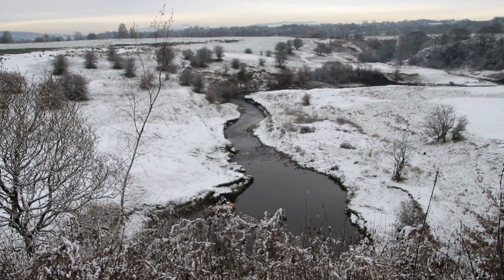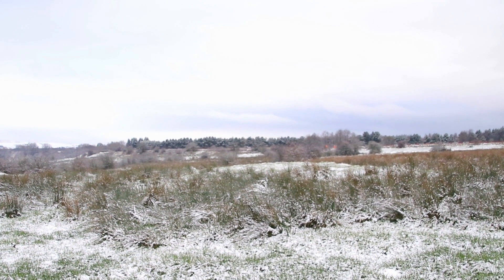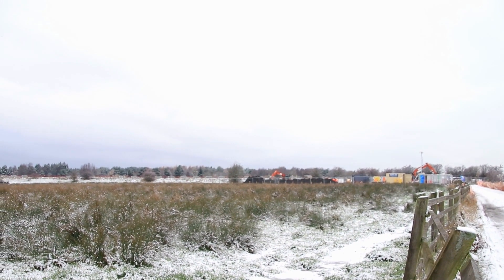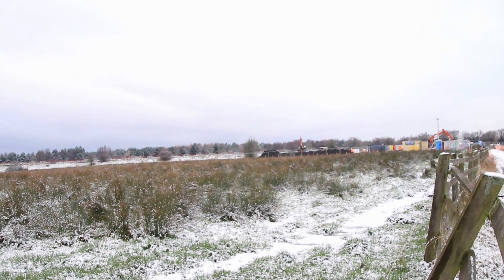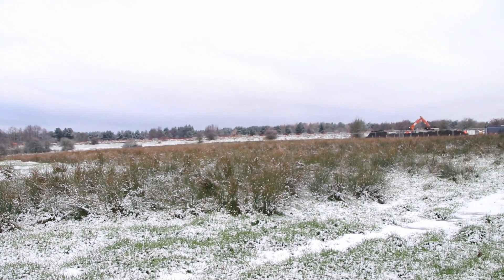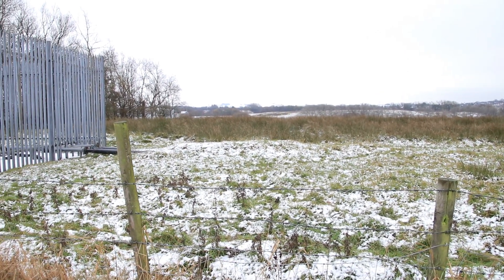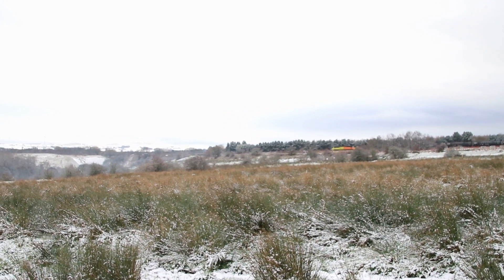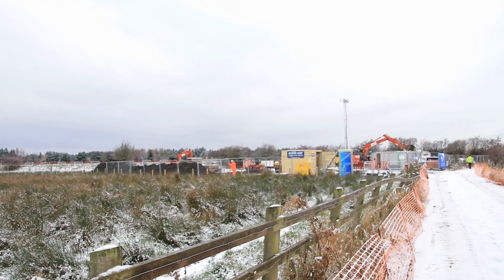LEEDS-LIVERPOOL CANAL LEAK COLLAPSE BREACH BURST ACCRINGTON BLACKBURN RISHTON HYNDBURN HISTORY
Part two of three.

This is the location of the collapse in the countryside area of Church, Oswaldtwistle and Rishton. The area of countryside is called Aspen which was recorded in 1296 as Philip De Oswaldtwistle lived here, he was lord of Oswaldtwistle owning most of the land. It was later in the 1700s passed to the Baron family buried at Church kirk St James church. The are of the damage culvert is called Far Holmes recorded early 1800s and it was a small hamlet to about 4 houses which one was owned by Hyndburns only wig maker. A kickname was given to one of the residents as "old trouble" for an unknown reason. Some footings still remain in the hillside today. The tip site is at the end of St James road and this road ran upto the small hamlet. The tip site cut off the hamlet from Church and the main highways. This tip started aproximatley 1900s and grew vastly to the side of the river Hyndburn brook which is approximately 400km from the farm to the river and in width from the road to near the railway embankment. Lots of Victorian bottles can be found here. The Hyndburn brook is made up of two rivers fron Oswaldtwistle Tinker brook and Wolfenden Brook which then flow throught the valley and at the end near river Hyndburn there is a Georgian tunnel. This are has been left untouched for about 50yrs but in the mid 1800s consisted of filter beds on the Oswaldtwistle railway side for probably sewerage.